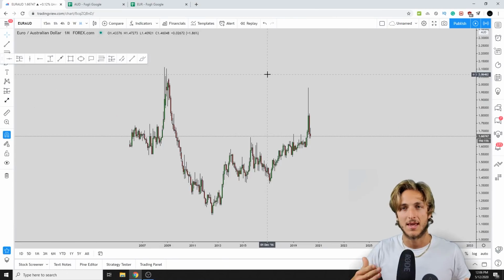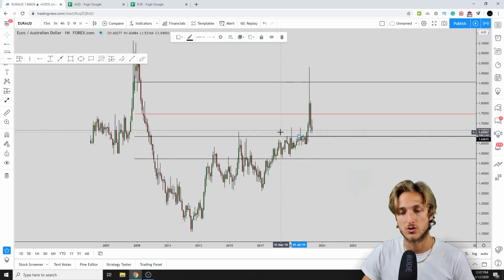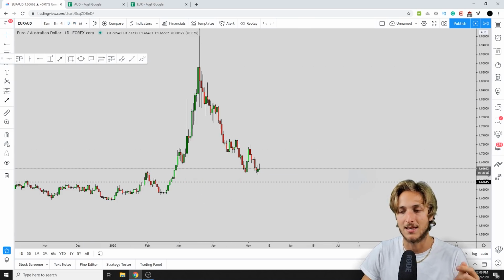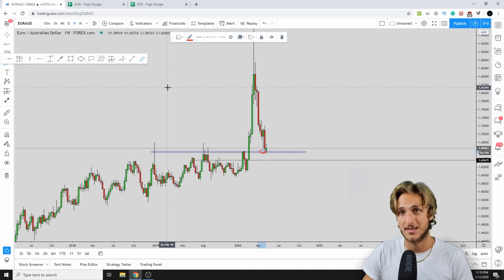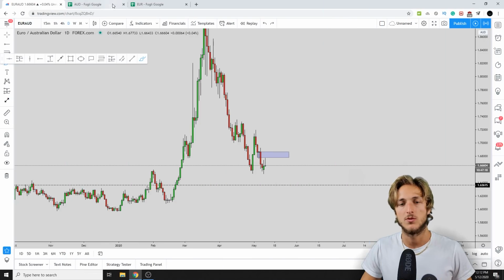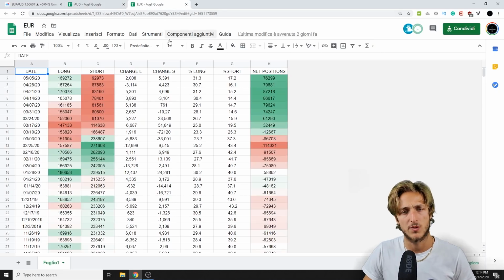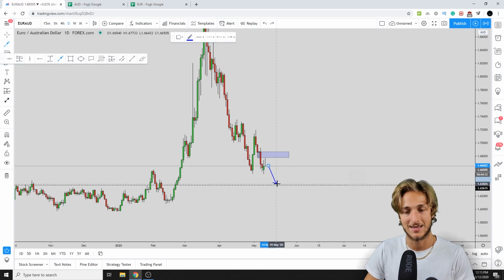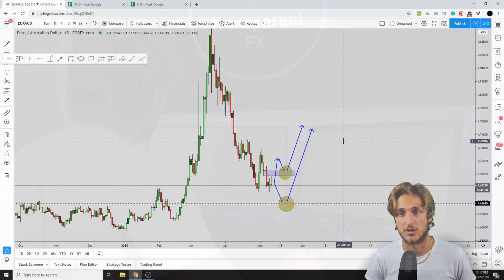SWING TRADING: Get to The NEXT LEVEL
In this video, you will learn how to bring your forex trading to the next level by effectively using multi-timeframe technical analysis and order flow to find the best swing trading opportunities.